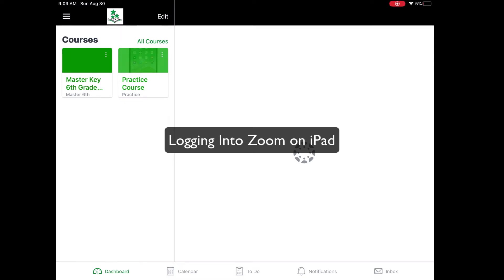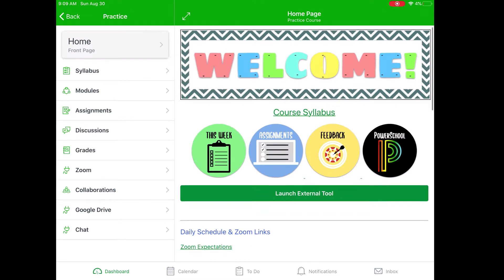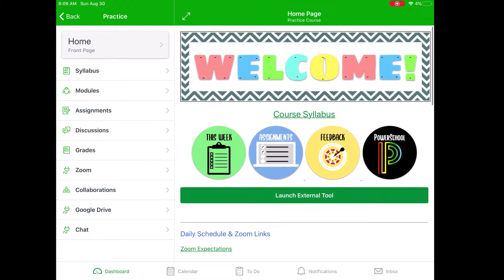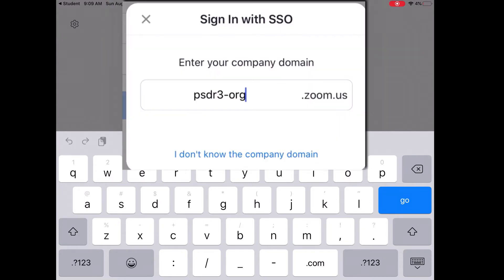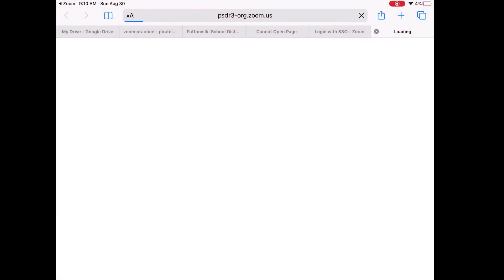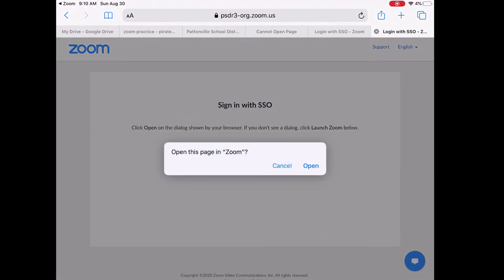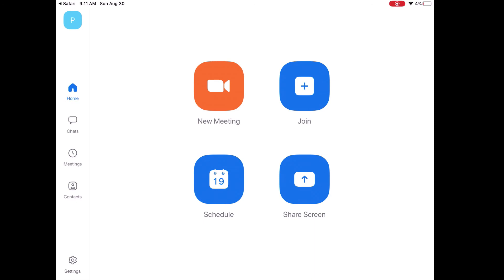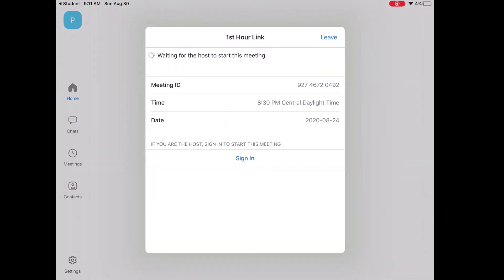Logging Into Zoom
This video shows how to login to Zoom on your Pattonville iPad to be able to access your teacher's live instruction.